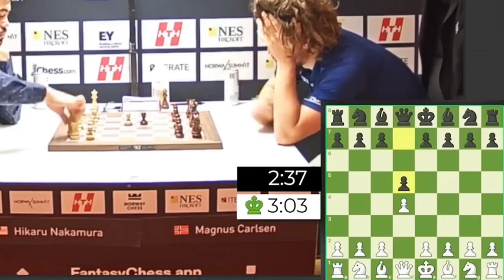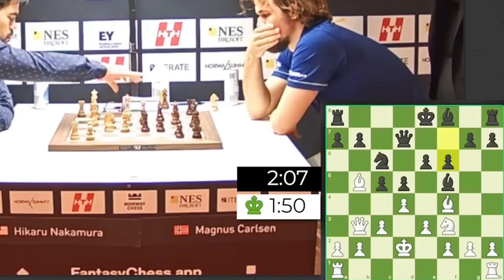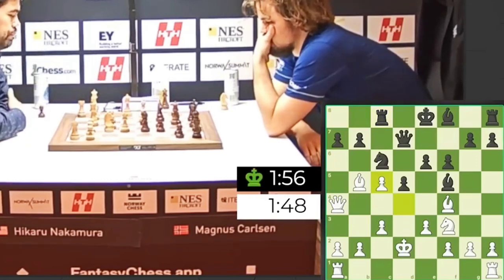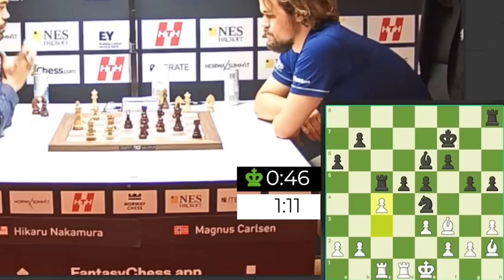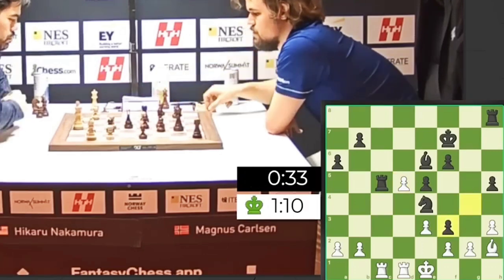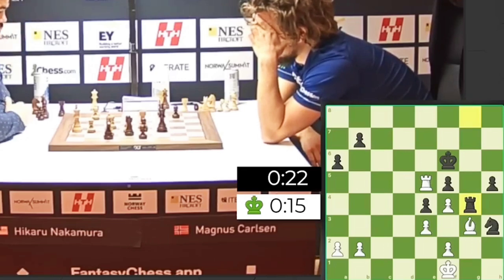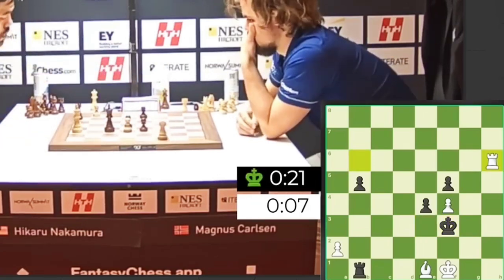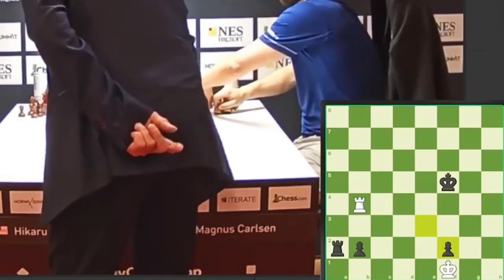Hikaru Nakamura vs Magnus Carlsen Chess Game | Amazing faster chess game play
10 year boy vs Top player chess game | I am shocking when I see 10 year boy opposite side

Amazing chess tricks
Untrusted Game play Of little kid
Amazing chess game play with Magnus Carlsen
Tiny Titans of the Chessboard
Checkmate Champions in Diapers
The Pawn Prodigies
 Little Kings, Big Moves
Chess Whiz Kids
Rookies on the Rise
The Mini Chess Masters
Pawns in Motion
The Chess Cub Challenge
Pocket-Sized Chess Power
The Junior Chess Tournament
A Battle of Wits
The Young Strategists
Chess: The Next Generation
Future Chess Grandmasters
The Chess Challenge
The Young Chess Players
The Chess Competition

   * "Chess rules"
   * "Chess for beginners"
   * "Chess terms" (e.g., "en passant," "castling")
   * "Chess piece movements"
 * Opening Strategies:
   * Specific opening names (e.g., "Sicilian Defense," "King's Gambit")
   * "Chess opening traps"
   * "Best chess openings"
 * Tactics and Strategies:
   * "Chess tactics"
   * "Chess checkmate patterns"
   * "Chess puzzles"
   * "Chess endgame strategy"
   * Analysis of famous chess games
   * "Grandmaster chess games"
   * "Chess game review"
 * Online Chess and Streaming:
   * "Chess live streams"
   * "Chess speedruns"
   * Content from popular chess streamers and YouTubers.
   * "Chess lessons"
   * "Improve chess rating"
   * Content related to specific chess
   * "Chess engine analysis"
   * Chess software tutorials

 Girl vs. Boy: A Chess Match
  Kids Chess: [Girl's Name] vs. [Boy's Name]
 Junior Chess Showdown
 Tiny Titans of Chess
  Pigtails and Pawns
  Checkmate Cuties
 Rookies Rumble
 Chess Whiz Kids
 The Battle of the Boards
  A Clash of Kings (and Queens!)
  Chess Prodigies in Play
  Next Generation Chess
 The Chess Challenge
  Who Will Reign Supreme? (Tiny Edition)
  The Shortest Chess Match Ever?
  Snacks and Checkmates
  Raising the Stakes (of Candy)